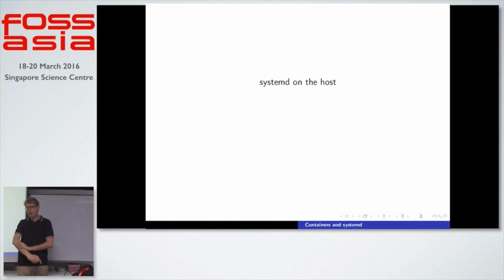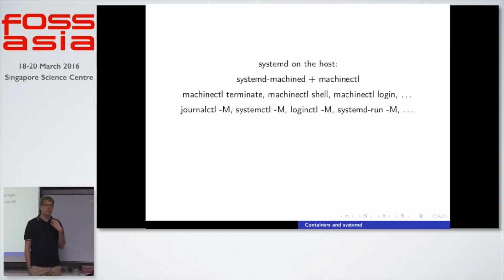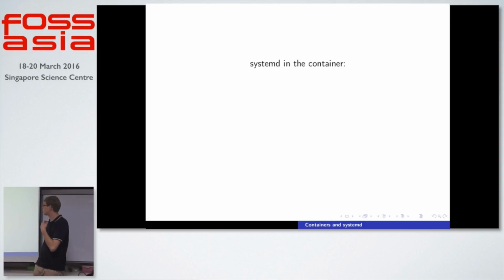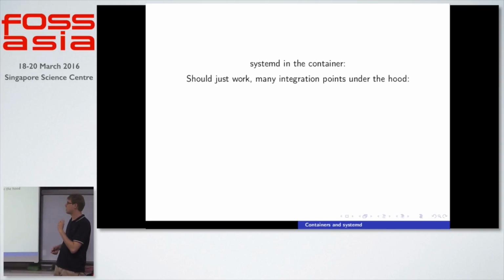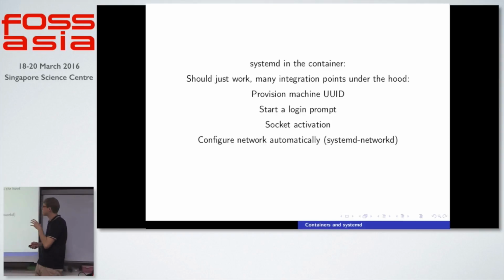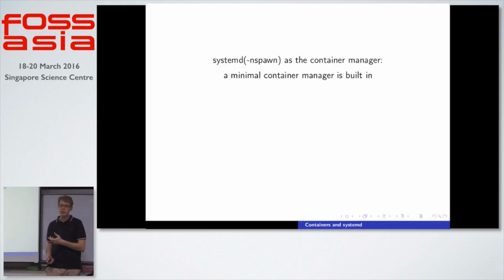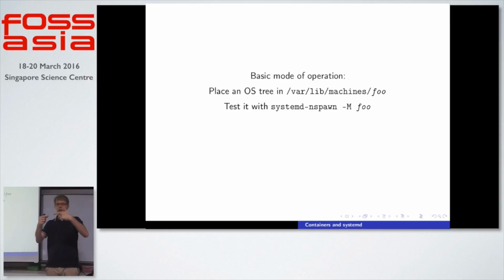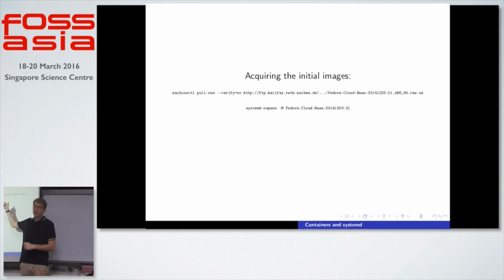Containers and systemd - FOSSASIA 2016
Speaker: Lennart Poettering (Red Hat)

Talk of 20 minutes

Containers are a hot topic on Linux. In this talk I'd like to give a quick overview what systemd provides in the area of containers, how it integrates with the various container managers, and how to use systemd's own minimal container manager systemd-nspawn. I'd like to specifically focus on the more recent changes in the area, and how this functionality has been adopted by the rkt container runtime.

About Lennart Poettering:

Lennart works in the Server Experience Group at Red Hat, and lives in Berlin.